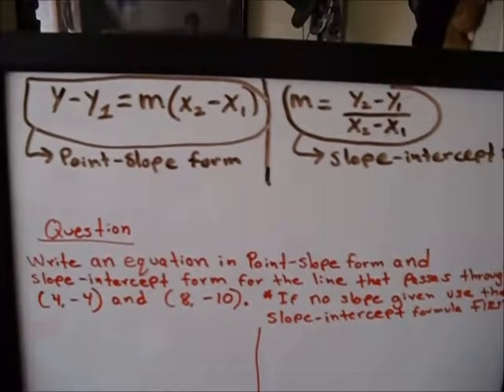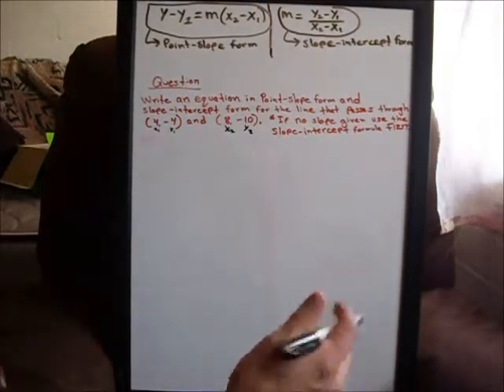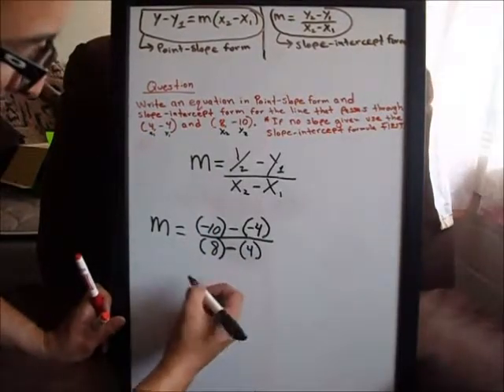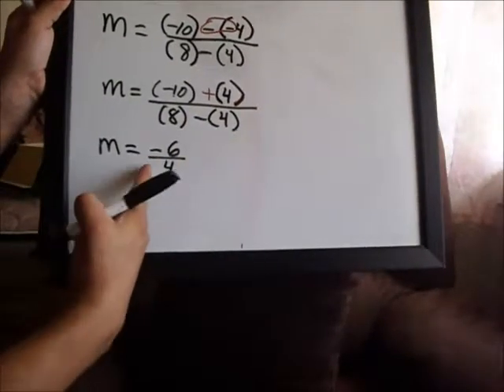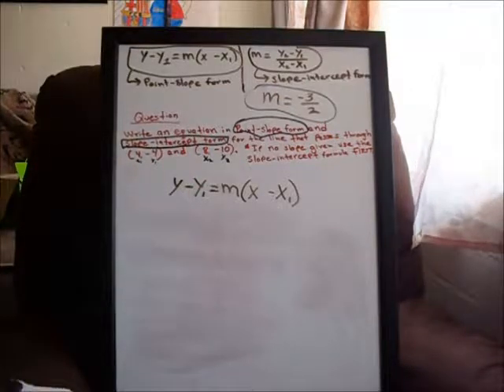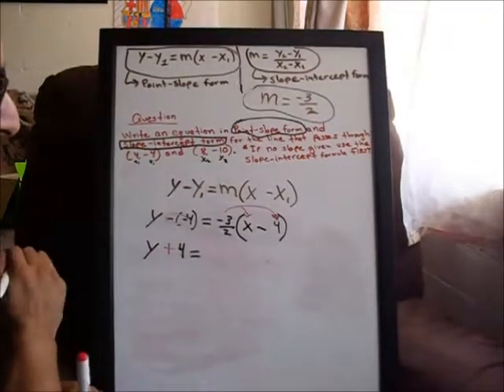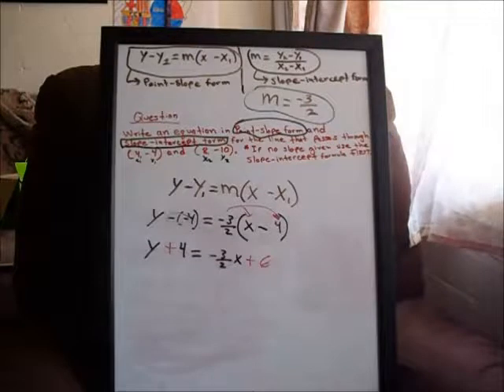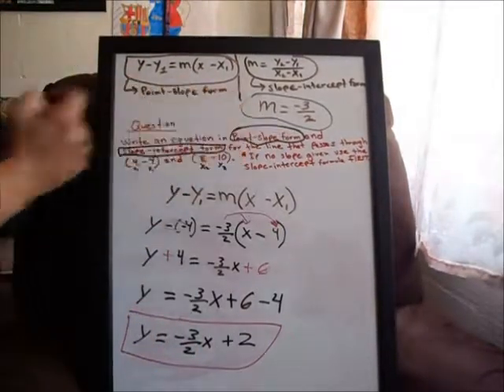Math Point-Slope Formula and Slope-Intercept Form